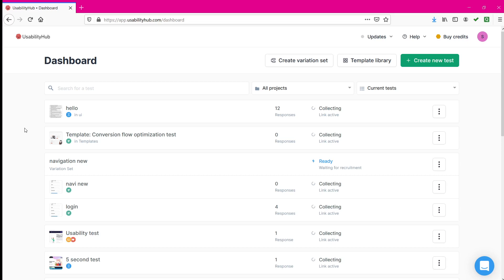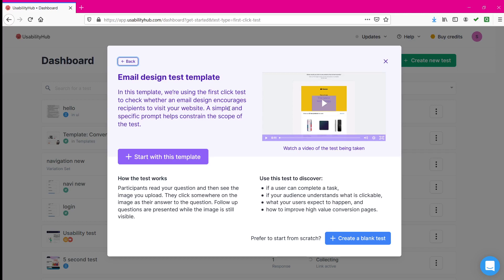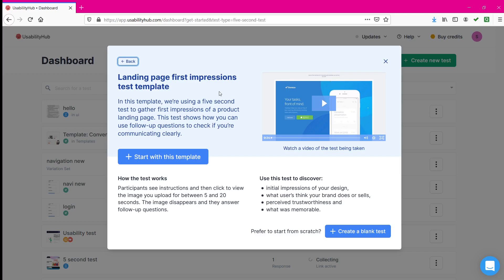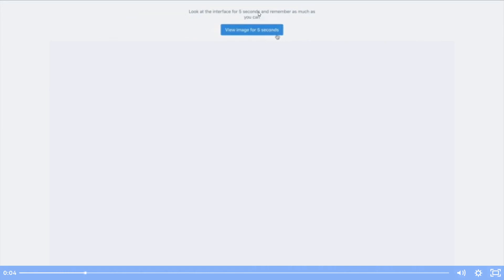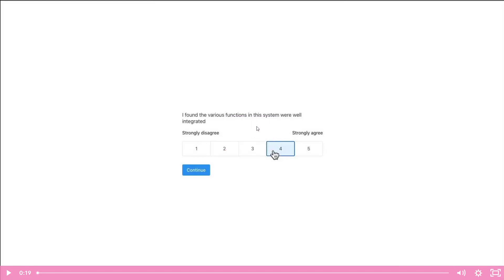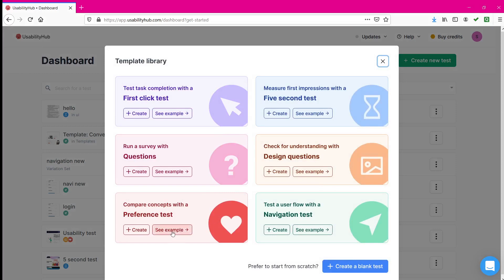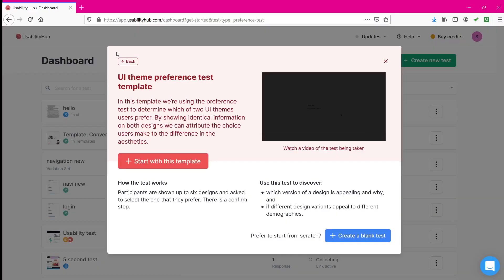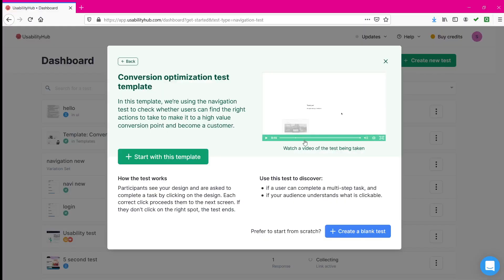New Features added in Usability Hub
This video will give insights about the new features added into usability hub. How to use the features and have better results.